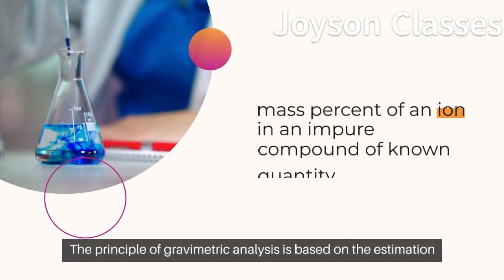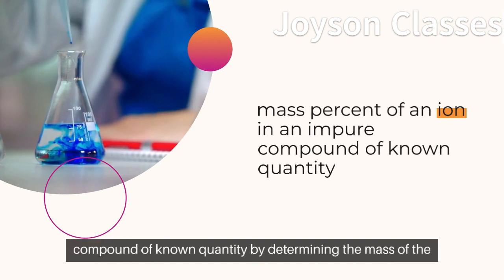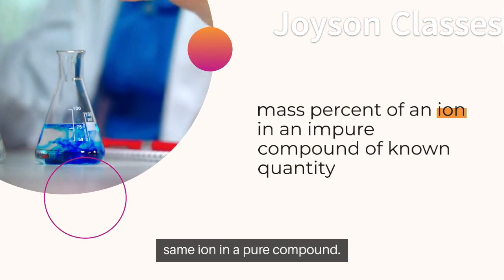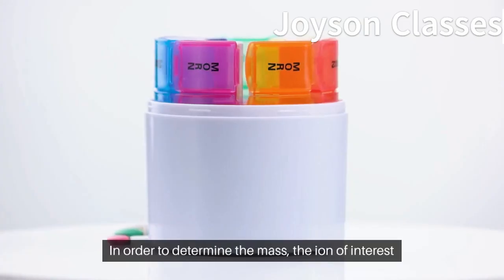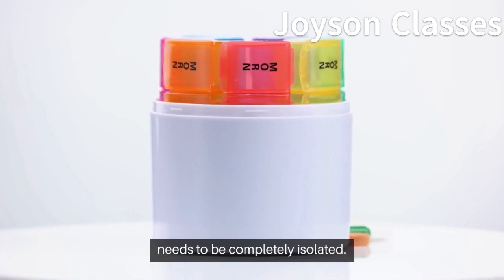🔴Gravimetric Titration and its Principle🔴✅